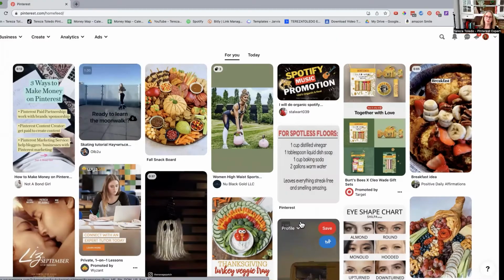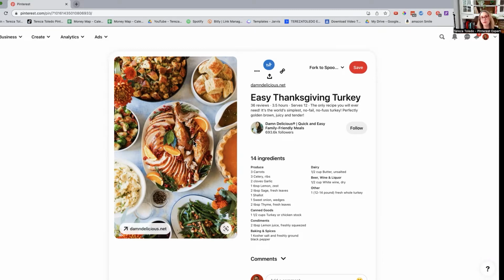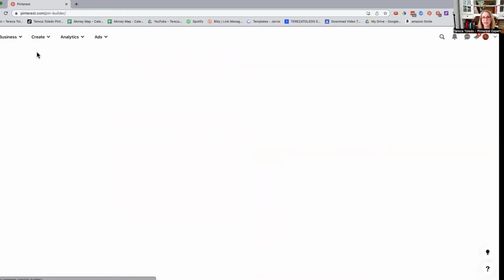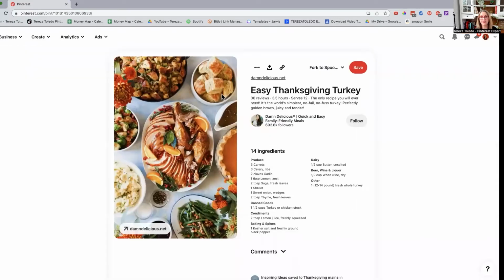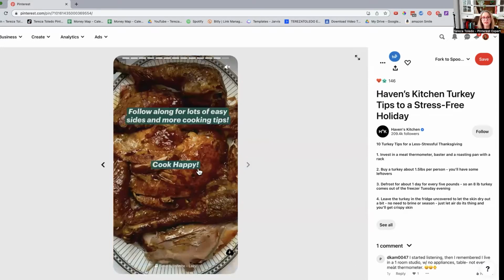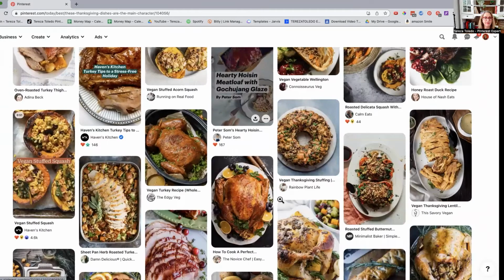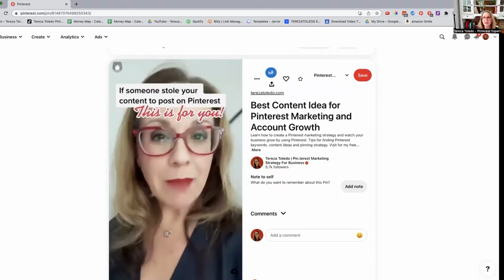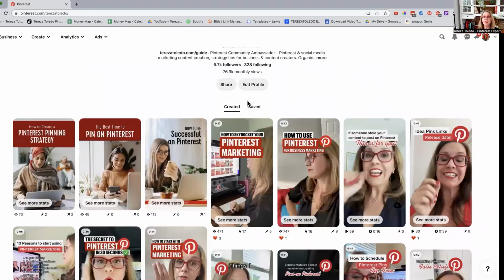Pinterest Pins Vs Idea Pins Vs Video Pins - Create these Pinterest Pins to Grow Your Account!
Did you know that Pinterest has different types of Pins? Well, let's find out more about it!

Pinterest has several types of formats of ways that you create on the platform. They have different functions, and they look different when you post them!

Who is Tereza Toledo❓

📌 I'm a passionate Pinterest marketing expert who loves helping businesses gain visibility, brand recognition, and increase their revenue with the right Pinterest marketing strategy!

I share the best and most effective Pinterest marketing tips I've learned in my 6 years as a Pinterest expert.

 📈 If you want to grow your Pinterest account, find your ideal audience, gain followers, monetize with Pinterest and increase website traffic from Pinterest - watch my Pinterest tutorials for business and learn how to increase revenue and sales month after month! 💵

Here's what I've done for my clients recently!
👏  Website traffic went from 1K a month to 40K average, with a peak at 15.5 K in one day!
👏  Pinterest daily viewers climbed to 1.3M (hitting marks of 2M during peak season)
👏  From 3k to 8k followers on Pinterest (average 100 followers increase weekly)
👏  Pinterest became the 2nd traffic lead (Google is first).
👏  Up to 1k daily clicks with organic traffic only using a basic scheduling plan.

If you would like to see similar results, you can apply to work with me